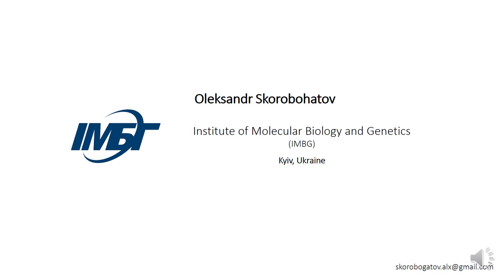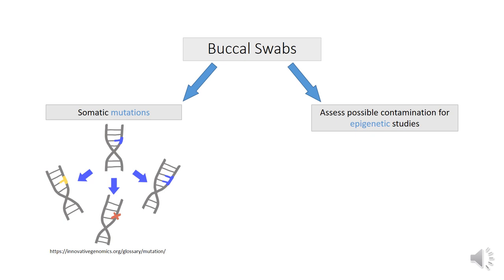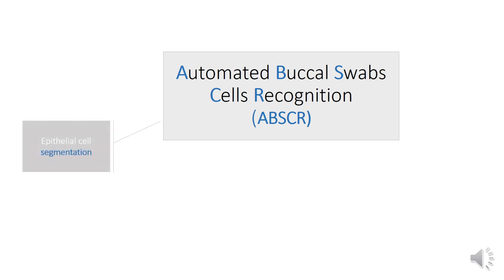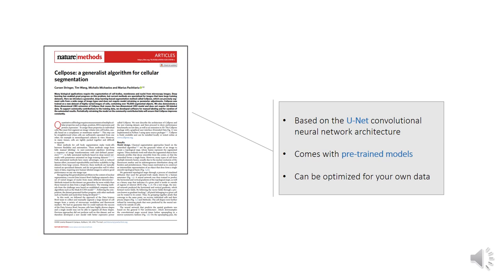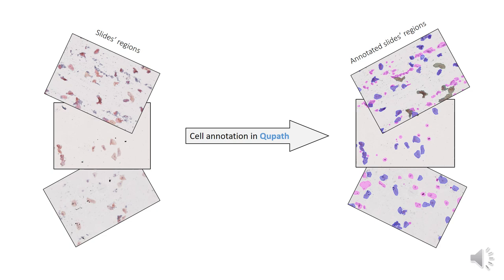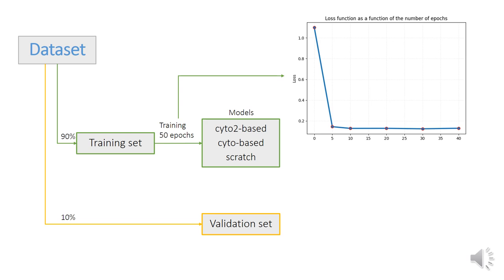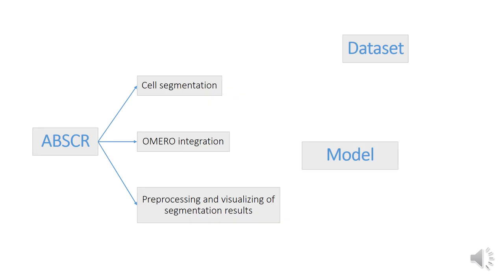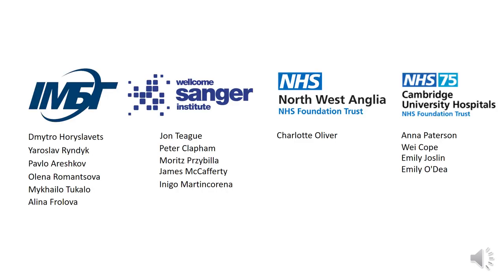Pipeline for automatic segmentation of... - Oleksandr Skorobohatov - Poster - ISMB/ECCB 2023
Pipeline for automatic segmentation of epithelial cells in buccal swabs slides with custom CellPose-based model - Oleksandr Skorobohatov - Poster - ISMB/ECCB 2023